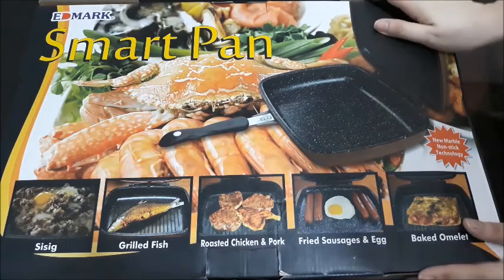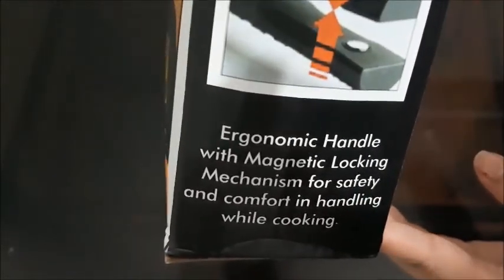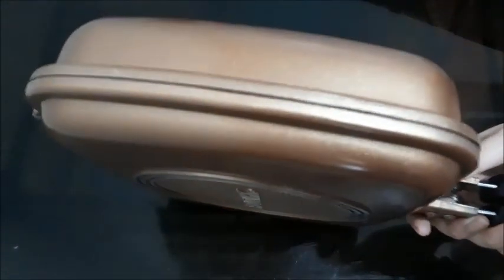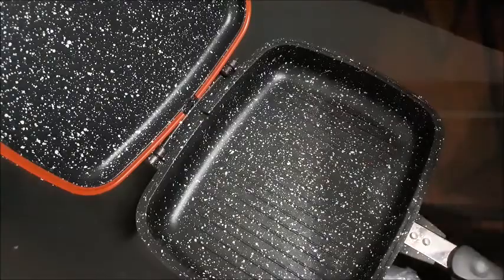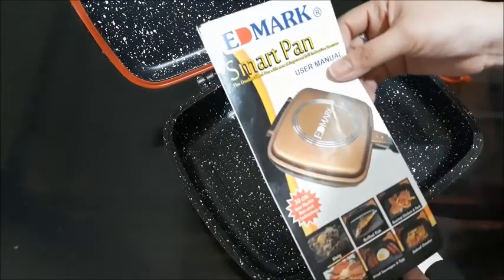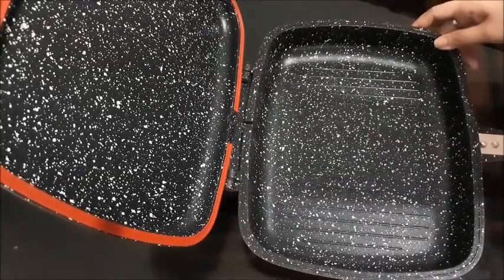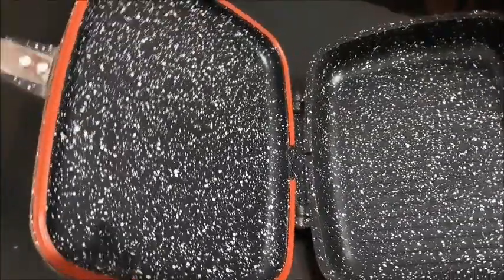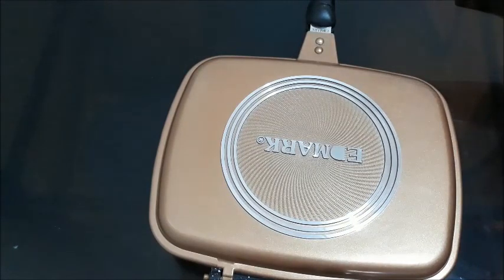Edmark Smart Pan - First Impression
Hi guys! Here's a first impression (and honest opinion) video for the Edmark Smart Pan. This pan claims to shorten cooking time and can bake, roast, and steam food. I have a separate video where I test this pan. This is a double-sided pan and can be taken apart so that you have two separate pans. The non-stick marble coating reminds me of stoneware pans.

Edmark Smart Pan (Black) Bundle with Edmark Kitchen Combo and Peeler

Edmark Smart Pan (brown) bundle with Edmark Kitchen Combo and Peeler

Edmark Smart Pan (Black) Bundle With Edmark Smart Pan (Brown) And Edmark Smart Chopper

Shopping online?
It won't cost you extra, and it will help me to continue making content for my blog and this channel. Thanks!